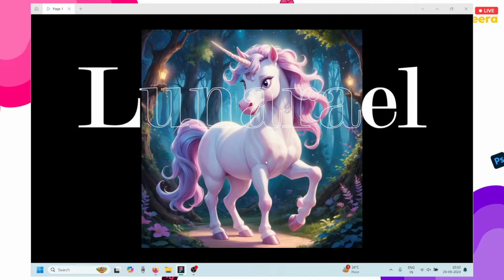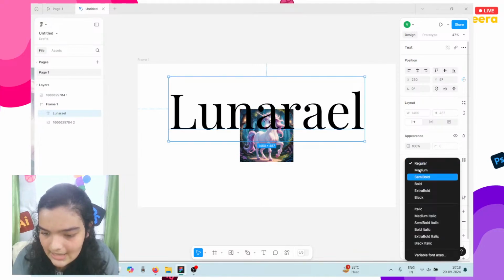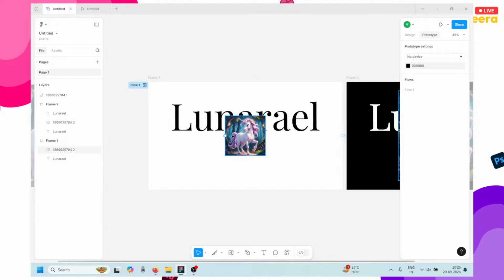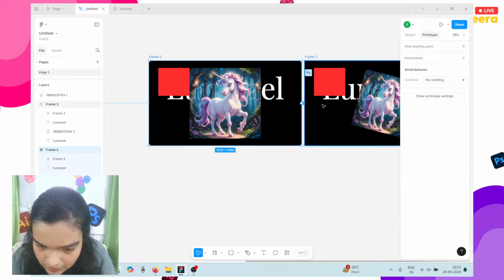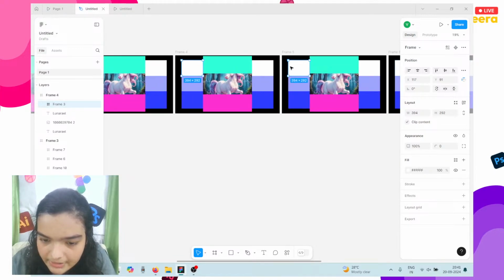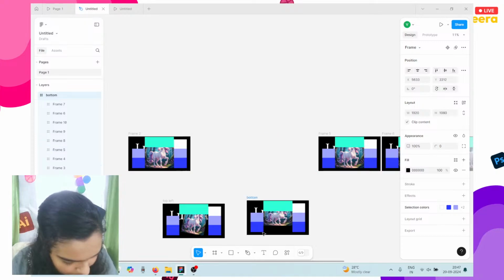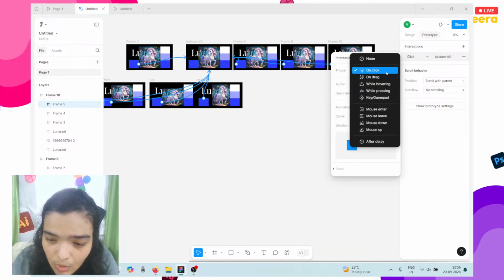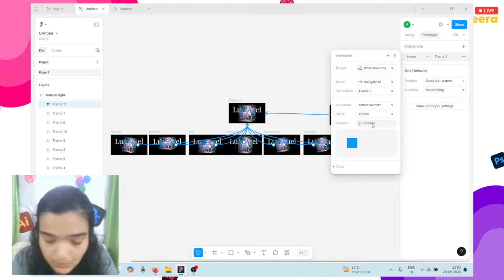🔴 Animate Images to Follow the Cursor in Figma 👀 Complete Website for Beginners 🚀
Join me LIVE as we dive into the exciting world of Figma! In this tutorial, you’ll learn how to animate objects to follow your cursor, adding an interactive touch to your designs. Perfect for beginners, this session will guide you step-by-step through the process of creating engaging, dynamic elements that elevate your projects.

Animate to follow the cursor full animation effect in figma ui design
What you’ll learn:
  🎨  How to set up your Figma file for animation
  🖱️  Step-by-step instructions for creating cursor-following effects
   🌟 Tips for applying these techniques to your own web design projects
  🌈  Best practices for keeping your animations smooth and user-friendly

Whether you’re new to Figma or looking to sharpen your skills, this tutorial will equip you with the knowledge to create captivating designs. Don’t miss this opportunity to enhance your UI/UX toolkit!

animate cursor
cursor animation in figma
ui design project live
complete real-life ui design project